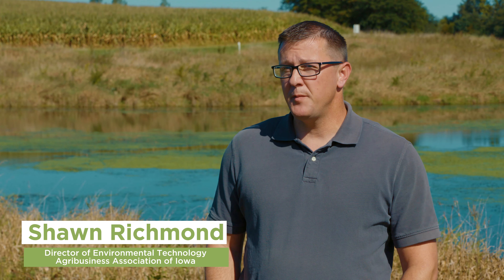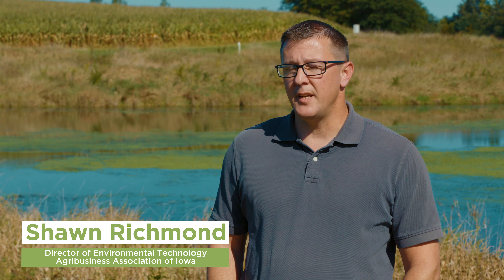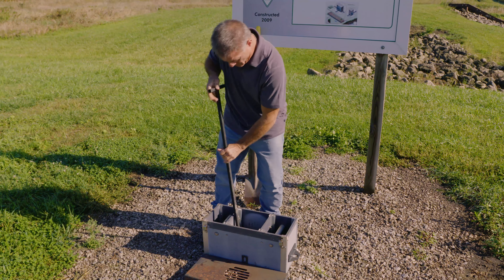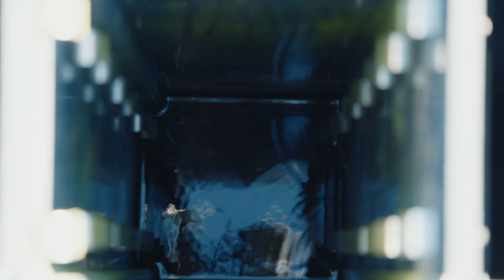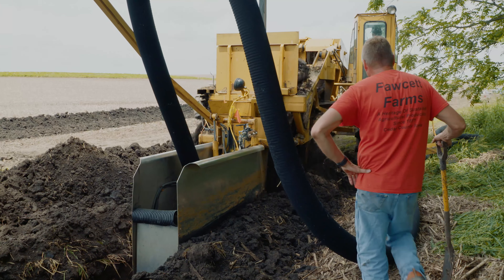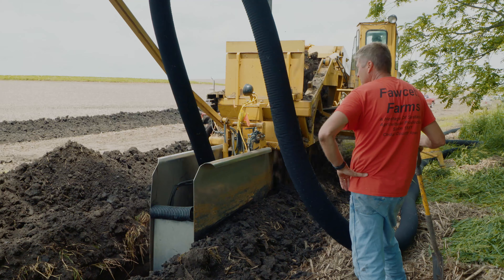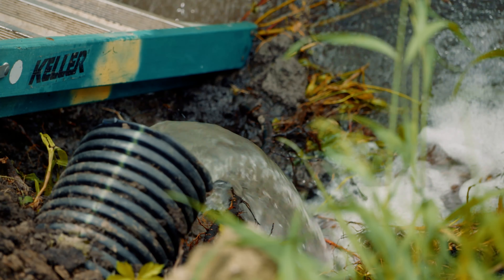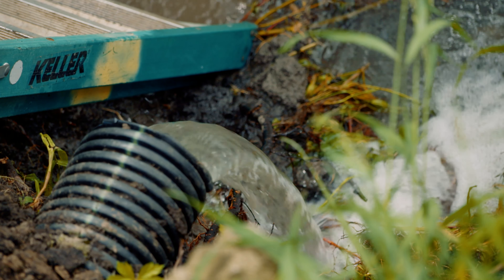4R Plus: Edge of field practices